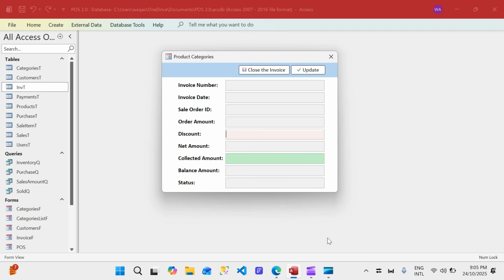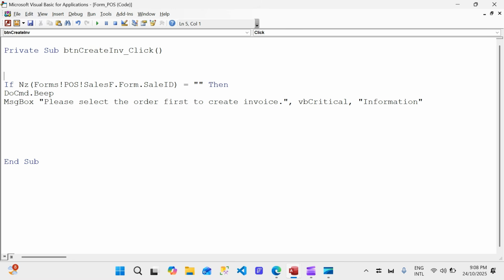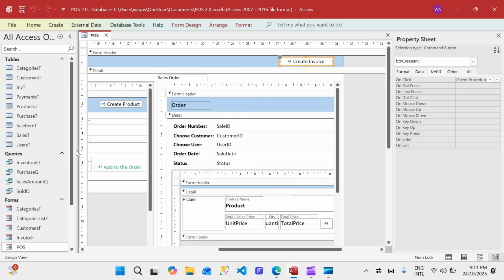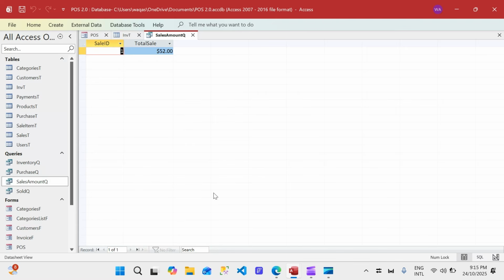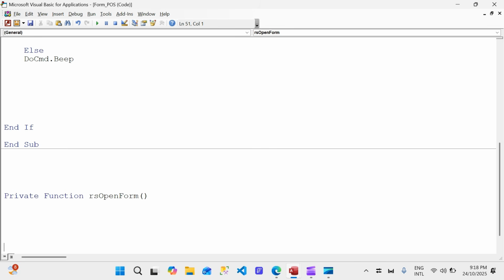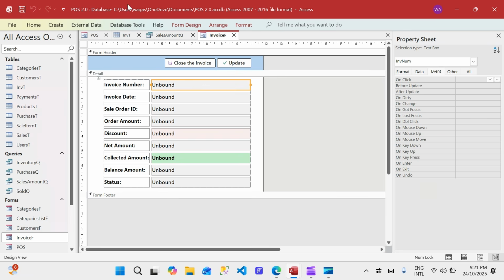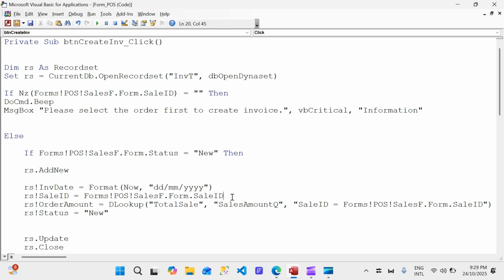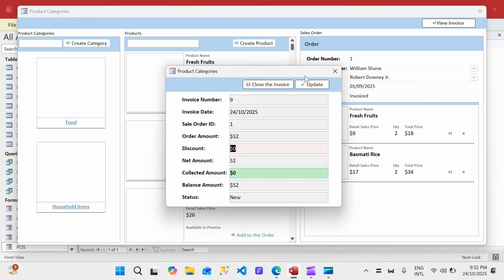How to Make POS System | 12 - Create Invoice Record in Access Table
In this video, I demonstrate how to create a point of sale system form using Microsoft Access. This builds upon our existing database and is a crucial part of the POS system. We will use a form builder to design and implement the user interface.

Other YouTube Channels you may Like